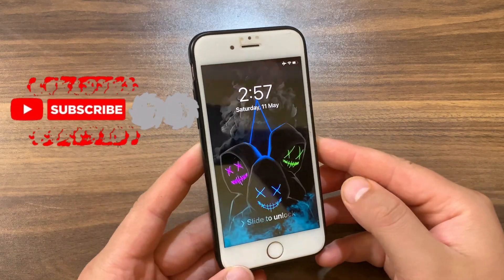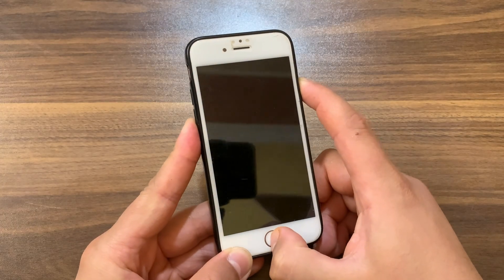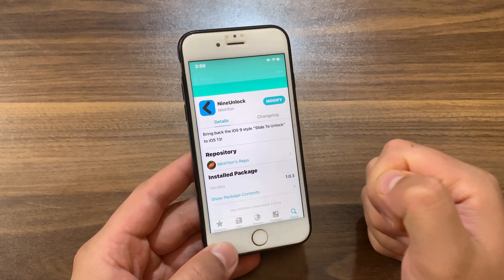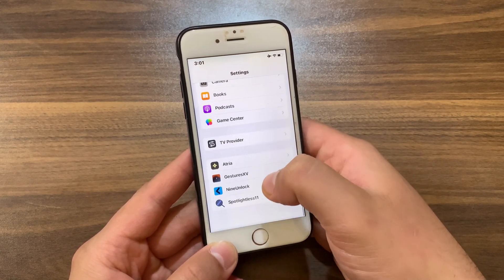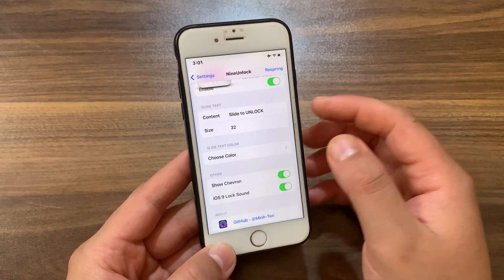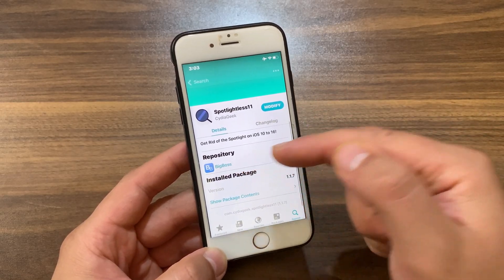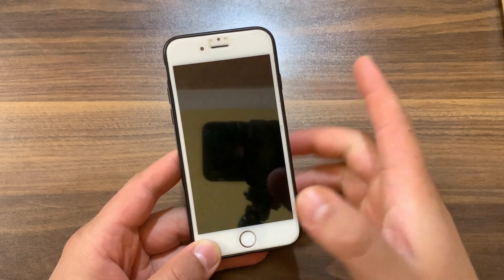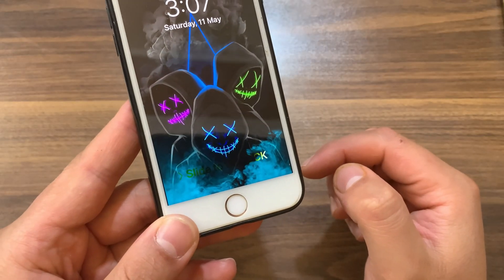How to Bring Back Slide to Unlock on iOS 10 | 16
What's up guys and welcome back to the channel. in today's video I will you how to bring back slide to unlock on iOS 15 and iOS 16, when your lock screen is activated, there's text at the bottom that says "slide to unlock”. In iOS 10, Apple is getting rid of the gesture that unlocked an iPhone since the very first model, back in 2007. "Slide to unlock" itself has been replaced with "Press home to open." So you can press the home button to enter your passcode. If you have an iPhone with a Touch ID fingerprint sensor, unlocking your device works the same way.

See also: 👇🏻 ♻️

PurePKG
Cydia Alternative
Sileo Alternative
Zebra Alternative
PurePKG package manager
Install PurePKG iOS 16
Install PurePKG iOS 15
Install PurePKG iOS 14
Install PurePKG iOS 17
PurePKG Jailbreak Manager
Install PurePKG TrollStore
Best TrollStore apps
TrollStore tools
TrollStore install iOS 17
Dopamine jailbreak
NekoJB
NekoJB iOS 15
NekoJB iOS 16
NekoJB iOS 17
Install NekoJB
Install NekoJB online
Download NekoJB
How to download NekoJB
NekoJB tutorial
NekoJB review
how to install trollstore reddit
trollstore github
is trollstore safe
15.5 trollstore
trollstore no computer
ios 15.6 rc trollstore
trollstore 2
trollstore misaka
install trollstore2
misaka app
trollstore misaka 2024
get trollstore2
Timestamps to skip ahead:
0:00 Intro
4:54 Thanks for watching